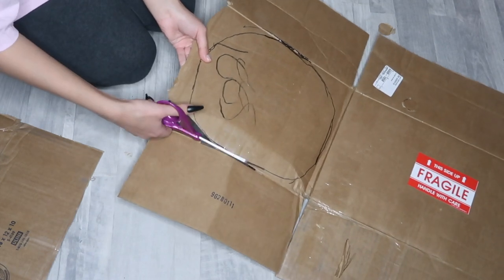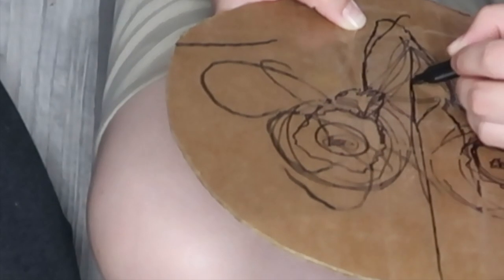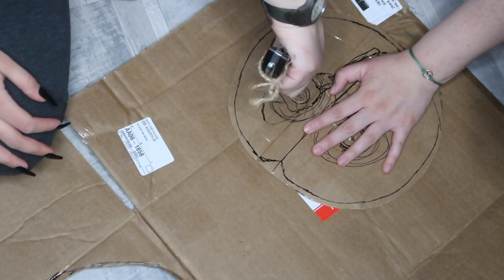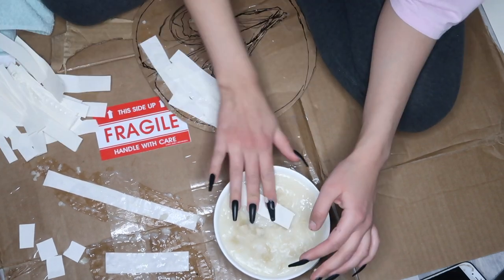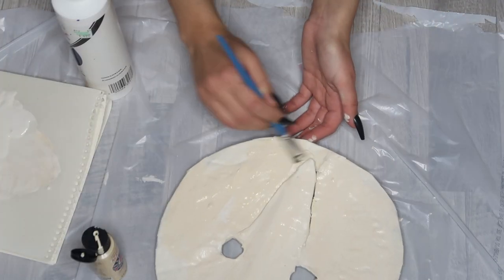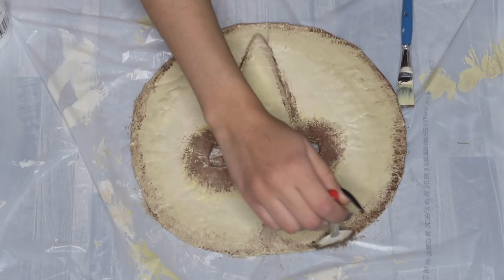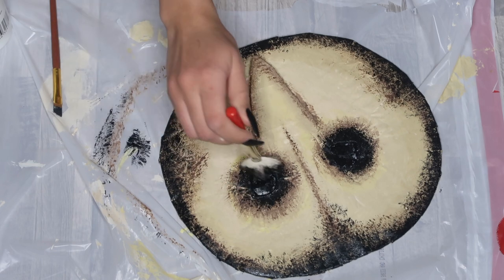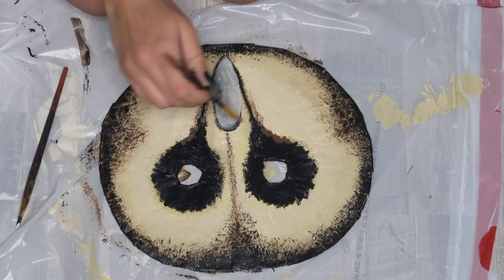DIY Owl Mask Tutorial 🦉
Heyyyy sorry I didn't upload this sooner but I hope you all had an amazing halloween this year!! What did you all dress up as ?? lmkkkkk

♡ Thank you guys so much for watching and supporting meee ♡

FAQ
Age- 19
Birthday- January 31st, 2002

        28,872

♡Upload Date♡
      11.02.21

"Wherever attention goes, energy flows"

♡Be selfish with your energy, time, and space ♡You all deserve the world ♡